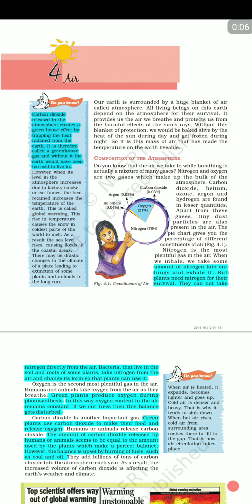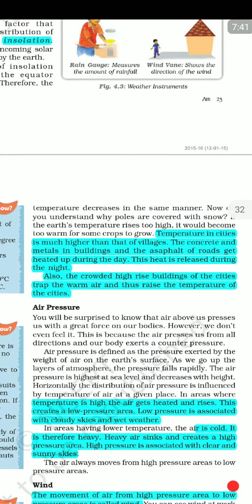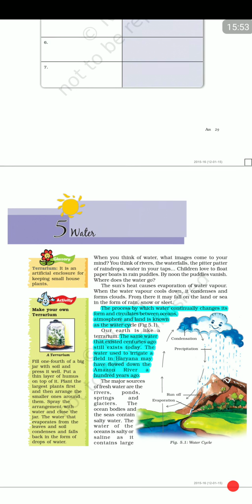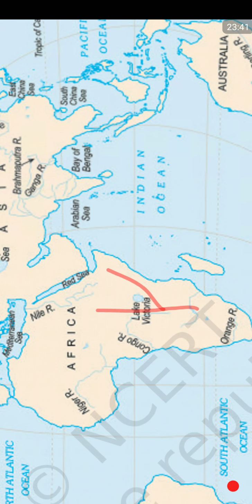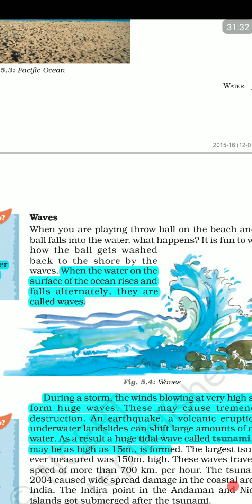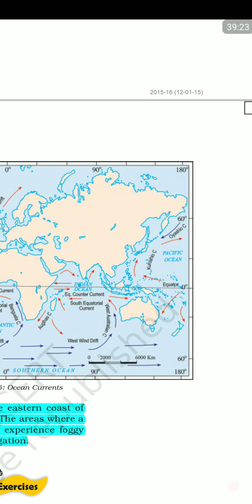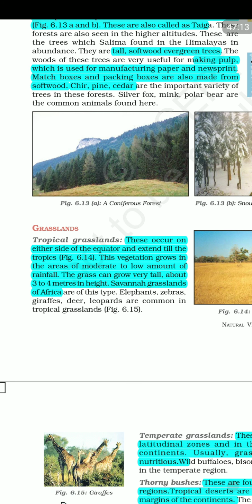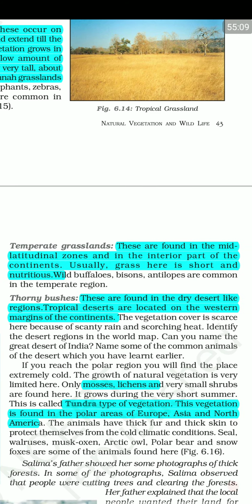4; 5 ;6 of 7th NCERT GEOGRAPHY